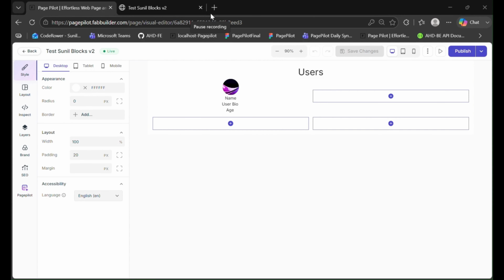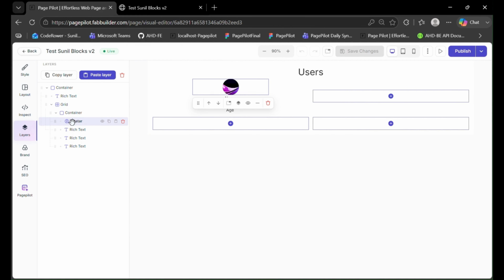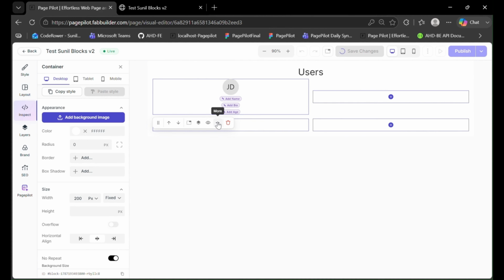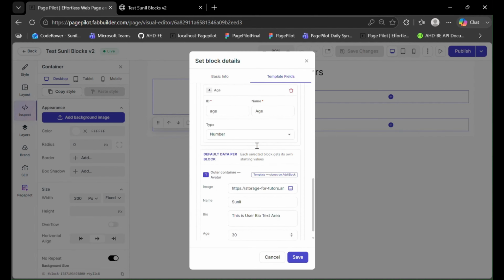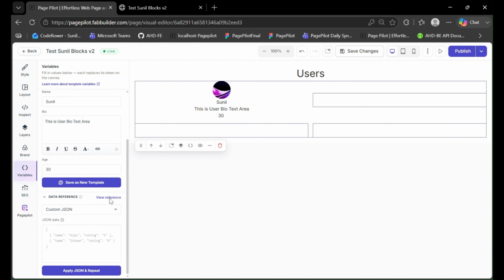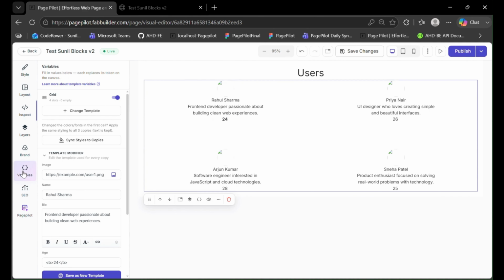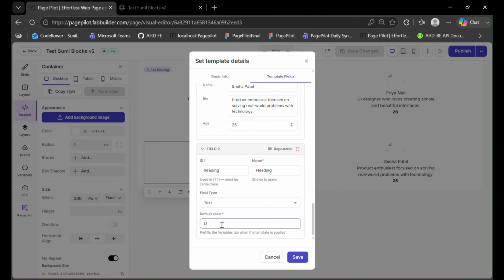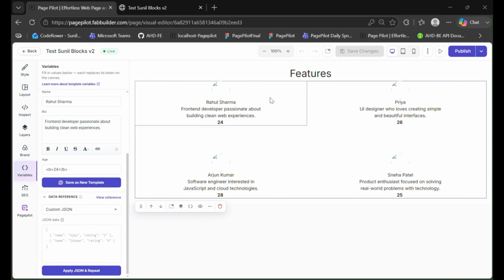FAB Builder Page Pilot’s Variable Templates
Build smarter and more flexible websites with FAB Builder Page Pilot’s Variable Templates

Create flexible, reusable page templates with dynamic content making it faster and easier to build consistent, scalable pages.

Key Benefits:
• Create flexible, reusable templates
• Manage dynamic content efficiently
• Maintain consistent page layouts
• Reduce manual page-building effort
• Scale your website faster

Discover how Variable Templates in Page Pilot can simplify your website content and page management.

👉 Build faster. Build smarter. Build with FAB Builder Page Pilot.